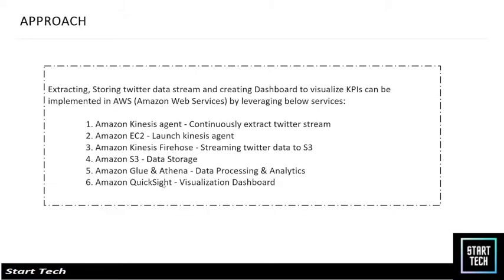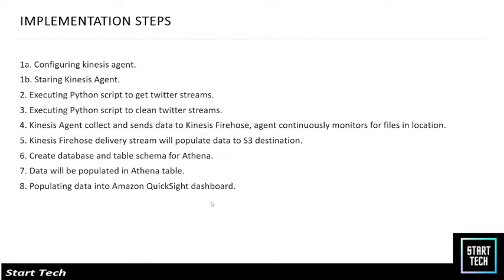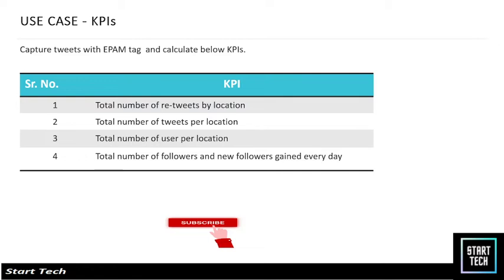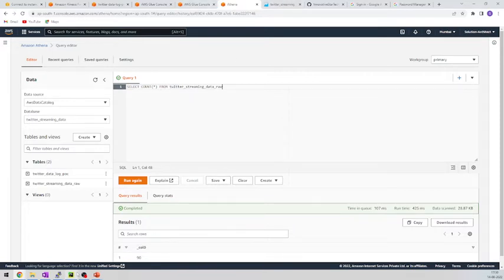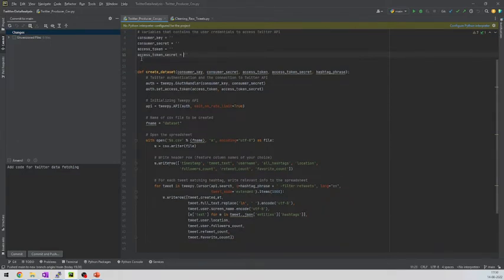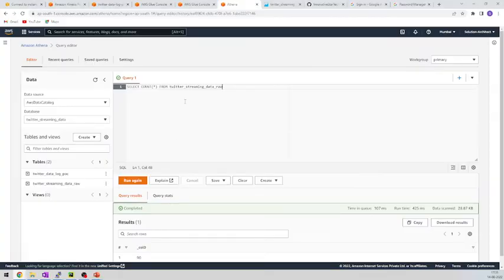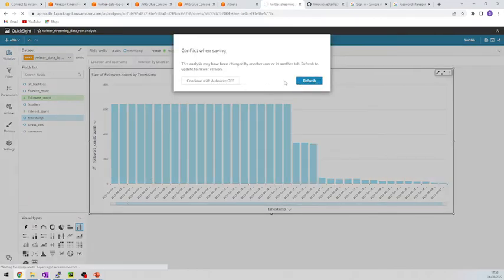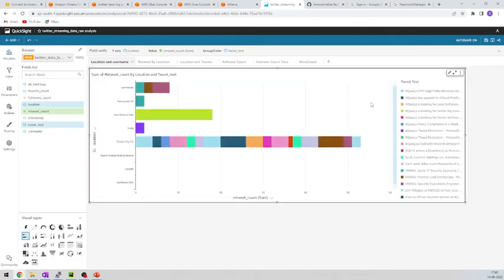Twitter Data Analysis using Kinesis Data Firehose | Python | AWS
Step to start Kinesis agent:
cd /etc/aws-kinesis/
sudo service aws-kinesis-agent start

Step to check logs:
cd /var/log/aws-kinesis-agent/
 tail -f aws-kinesis-agent.log